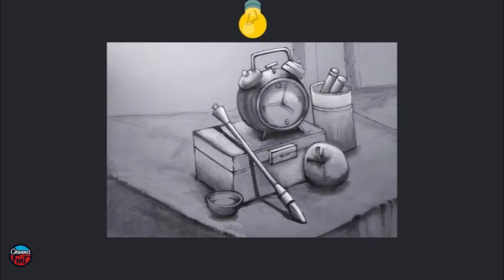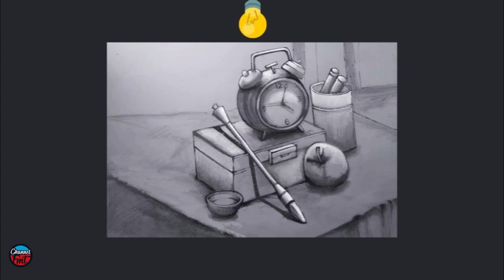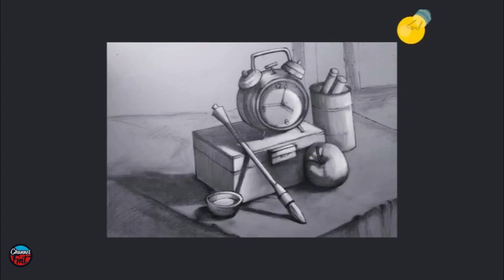EASY TO DRAW | HOW TO APPROACH PENCIL SHADING?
Hey guys, this video demonstrates some basic techniques and usefull tips. If you are learning pencil shading this video will accelarate your learning process.